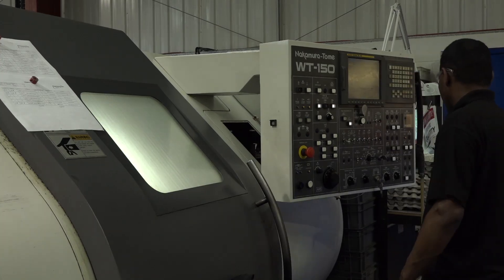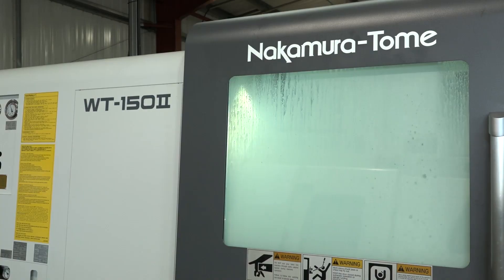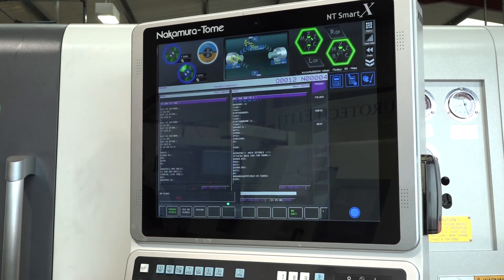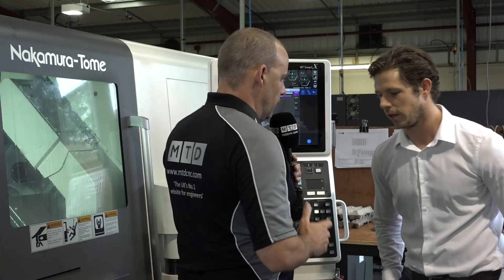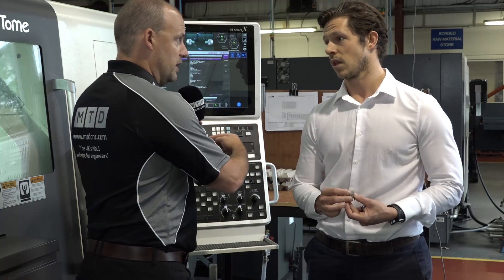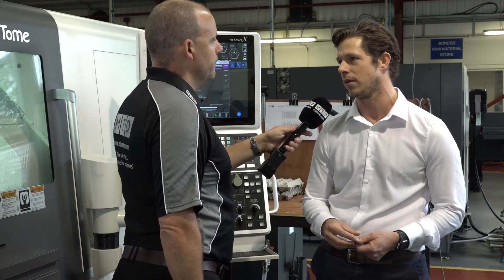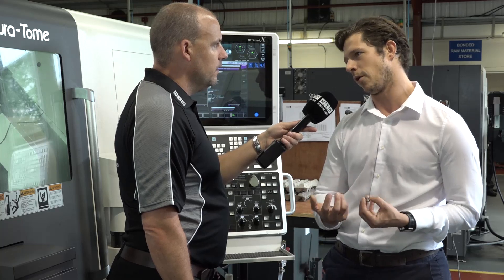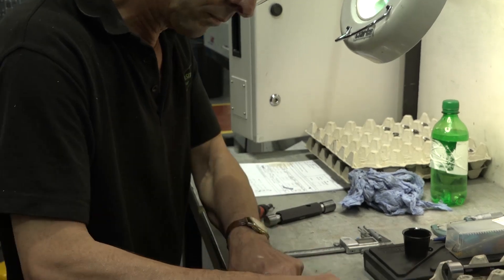Doughty Precision Engineering is full of Nakamuras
Doughty Precision Engineering produce precision turned and milled components for the aerospace industry, during our recent visit to site Ross talks about the installation of their new Nakamura WT turning centres and the developments in technology helping to deliver significantly faster cycle times. In all this business has several production turning centres from Nakamura/ETG all machining batch components to extremely tight tolerances as we witness.